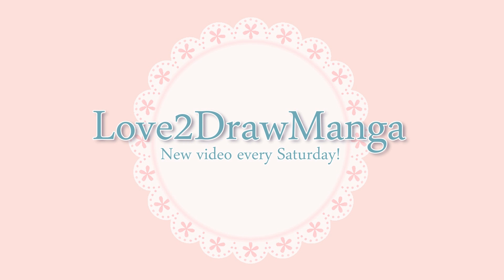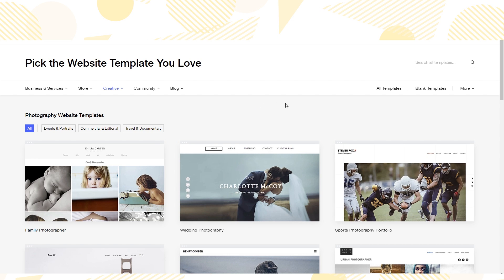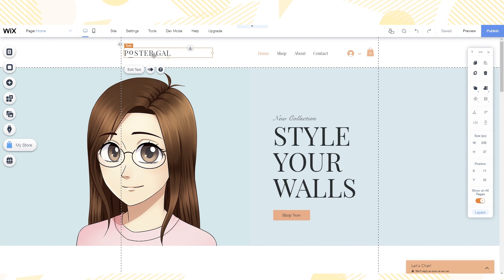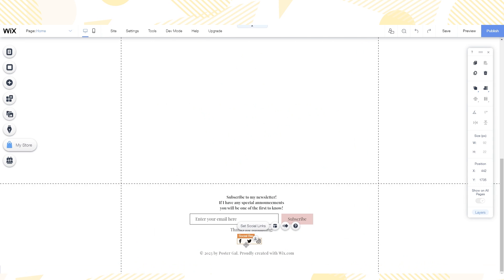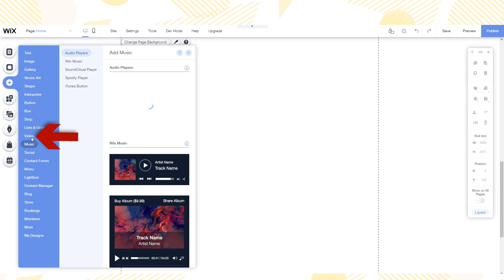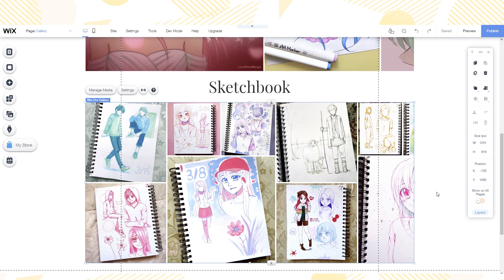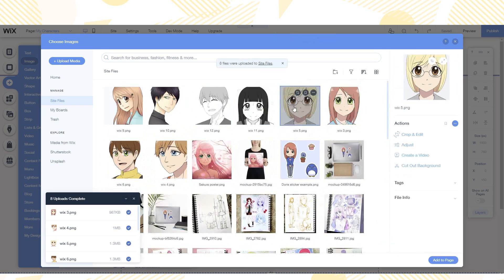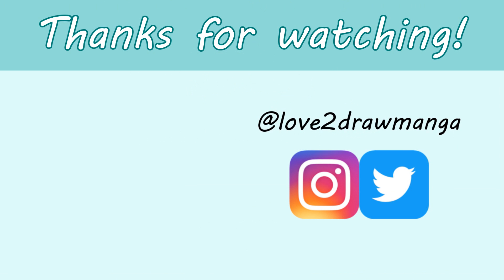How to Create your Own ART WEBSITE!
Timestamps:
Picking a Template: 0:54
Homepage Creation: 1:32
Newsletter Creation: 3:12
Social Bar Customization: 3:38
Adding More to the Homepage: 3:59
Gallery Creation: 5:19
About Page Creation: 6:10
My Online Store: 6:17
Adding more Pages: 6:38
Contact Page Creation: 7:06
My Characters Page Creation: 7:14
Mobile Site Creation: 7:28
My Finished Site: 8:04